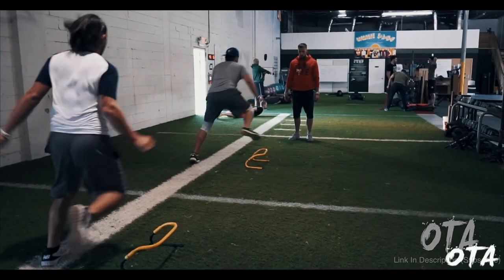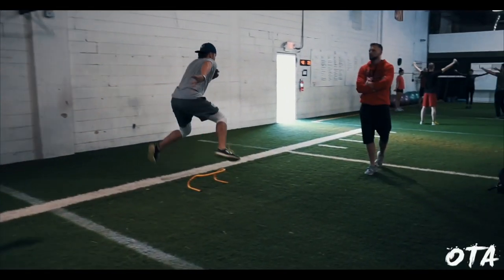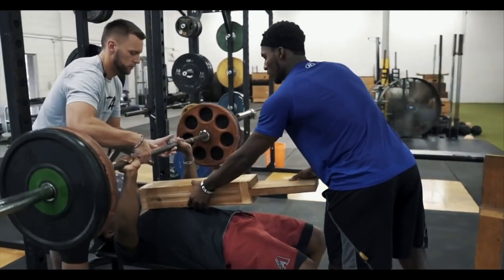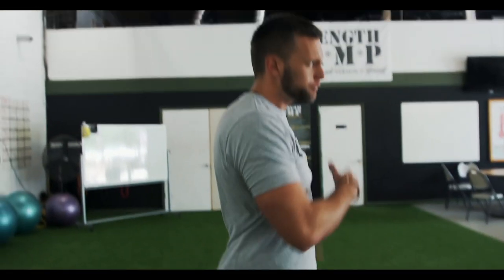3 Pillars Of A SUCCESSFUL Off-Season Baseball Training Program [STRUCTURE, STRENGTH, SPEED]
In this video Chris Barnard, owner of OverTimeAthletes (OTA) and trainer to many pro baseball players explains how he creates his off-season baseball training program.  While I was at the Strength Camp Gym in St. Petersburg FL, Chris explained that he focuses on adding one tool to the players toolbox for each baseball off season.  Once he establishes that, he can then create his off season baseball workouts with the focus on The 3 Pillars of a successful off season baseball workout routine which are structure, strength, and speed.  Baseball players are pattern overloaded, taking swings and throws from only one side.  So it is very important to correct muscular imbalances by strengthening the weak sides and by using corrective stretches so the body can be more symmetrical.  That is why structure is so important in an off season baseball workout program.  Next Chris talks about Brute Strength and how you can implement it into your off season baseball strength workout routine.  Getting stronger in our core movements like pushing, pulling, squatting, and bending will transfer over to the baseball field where players will see big results.  Lastly, the 3rd pillar of the 3 pillars of a successful off season baseball conditioning program is speed.  Speed is very important in baseball.  So there are many off season baseball drills that you can do to work on becoming a faster athlete.  No matter what position you play, there are a couple of key movements we want to focus on like rotational movements and linear and lateral speed movements.  If we do this we will be bigger, stronger, and faster baseball players able to achieve more on the field while keeping our shoulder, elbow, and rest of the body free from injury.  So, if you want to pitch faster, hit harder, throw better, then think of these 3 pillars when you're making your off season baseball program.